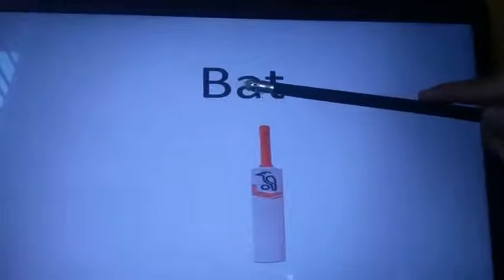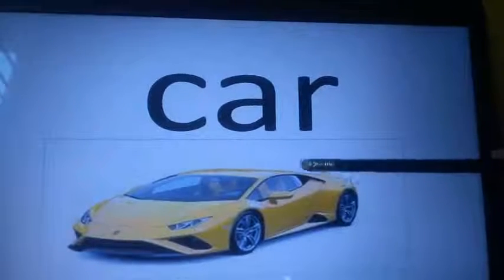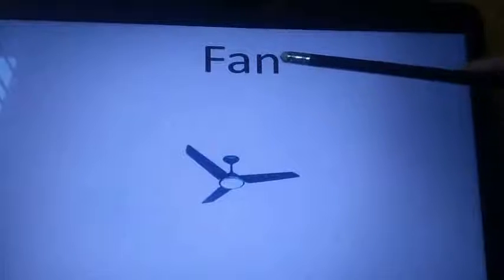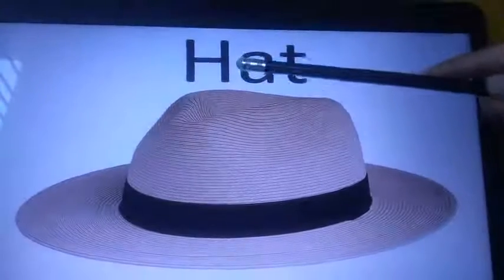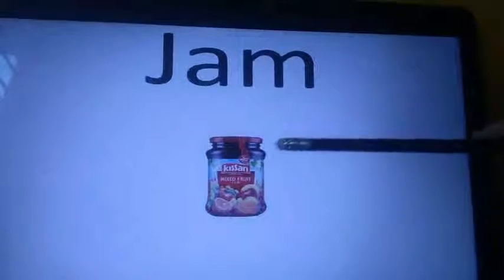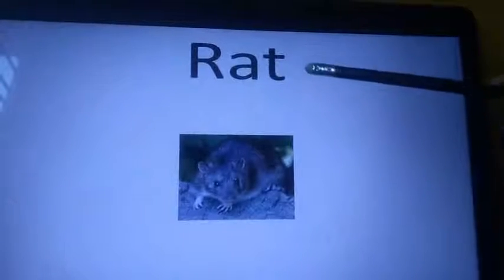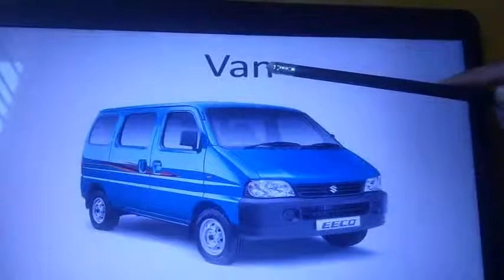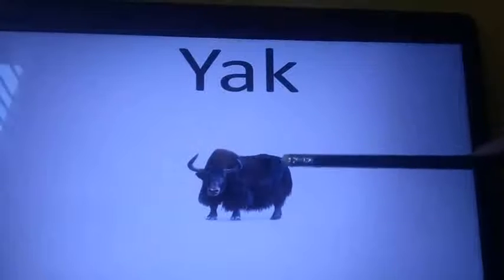Ukg b section - Bhimgani sajith, phonics ( vowels and consonants.)